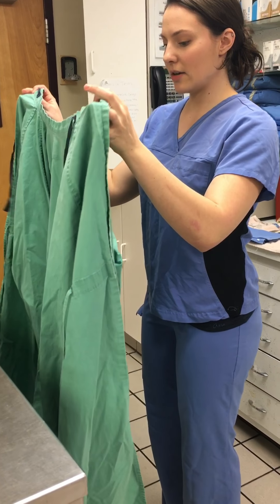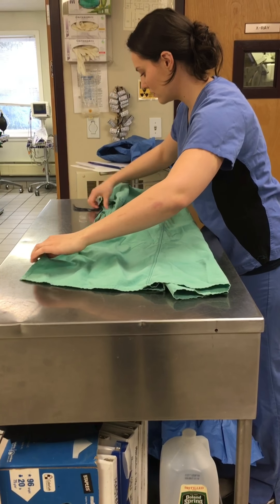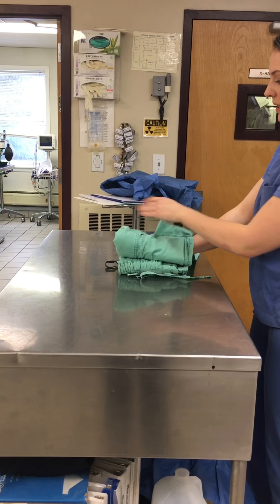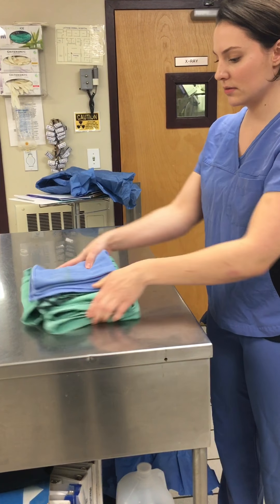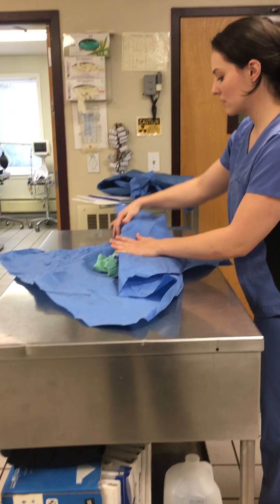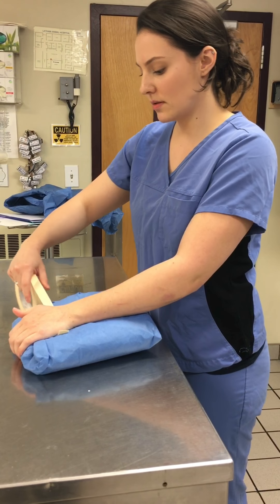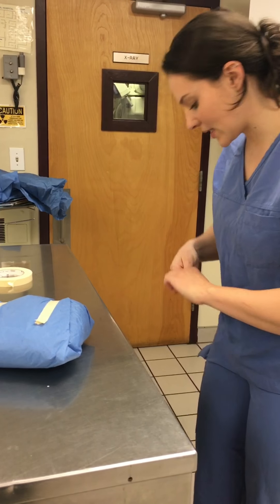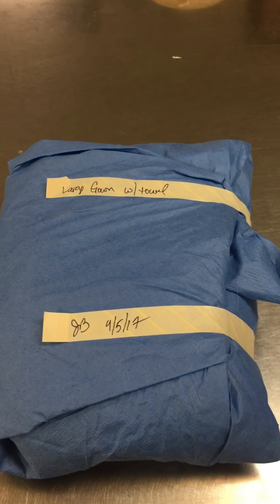Skill 2 - wrapping gown part 2